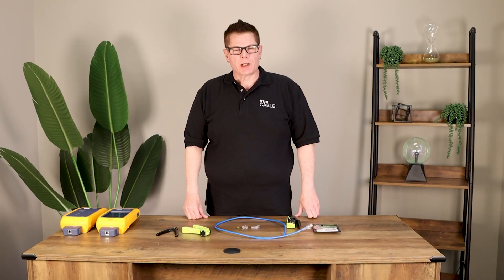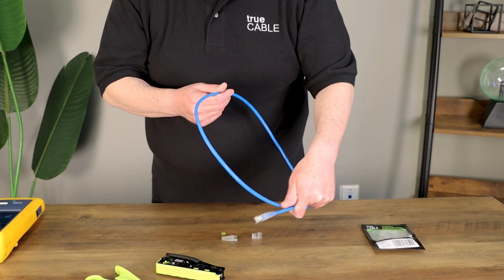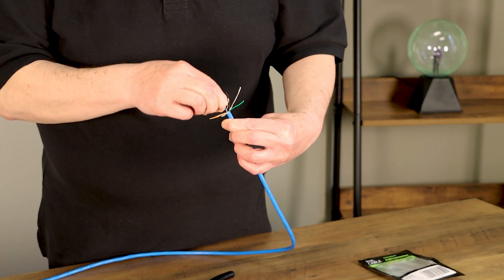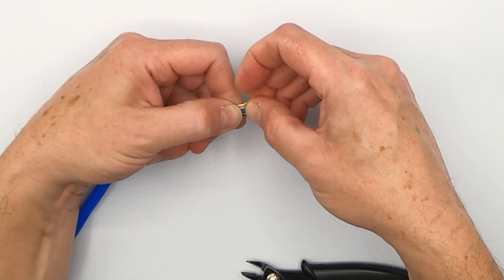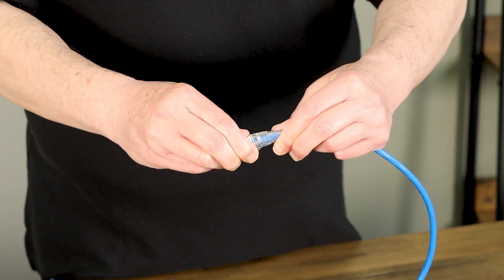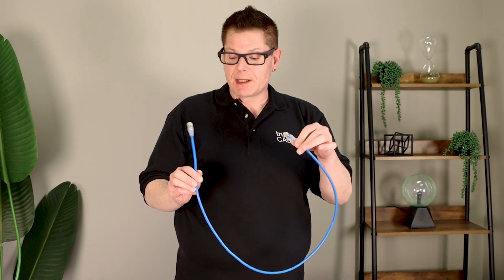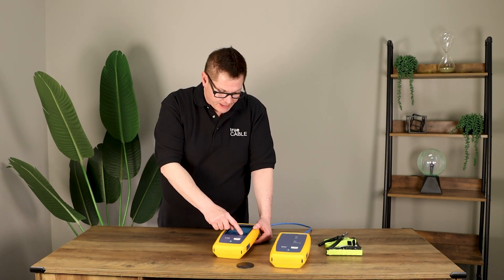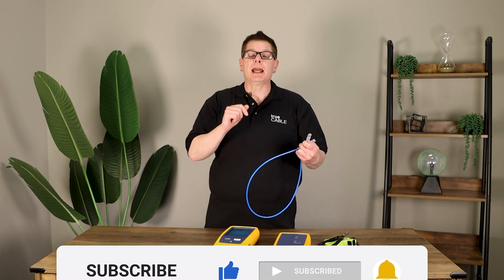Standard Load Bar RJ45 Plug Termination and Testing - Best Tips and Tricks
In this week’s video our Technical Manager, Don Schultz, goes in depth about Cat6/6A Standard Load Bar RJ45 connectors, demonstrates how you’d put one on, and shows you just how well the connector works with a fluke test!

Check out this video for a full breakdown on terminating Standard Load Bar Plug RJ45 Connectors onto Ethernet cable

*Please excuse the poor audio as we had some issues with the mics, however these problems have been resolved for future videos!

Video Time Codes:
[0:00-0:40] - Overview
[0:41-2:19] - Required Tools & Accessories
[2:20-5:59] - Terminating a Load Bar Plug Onto Cat6 Riser
[6:00-8:43] - Fluke Testing the Connection